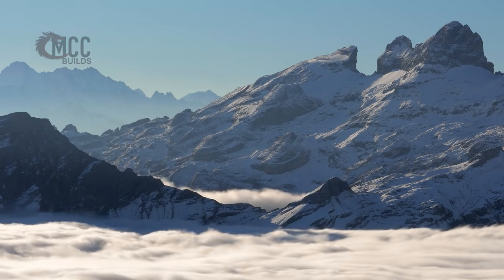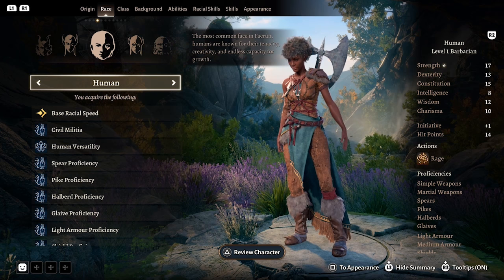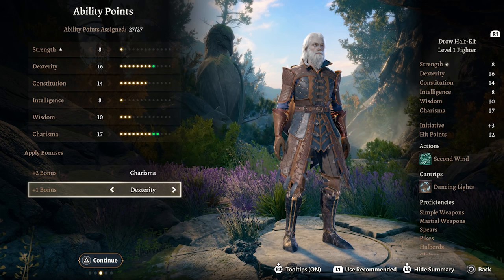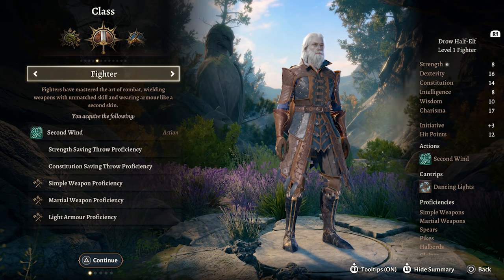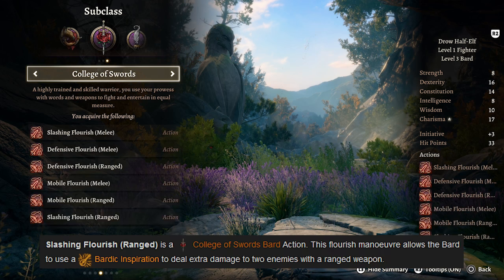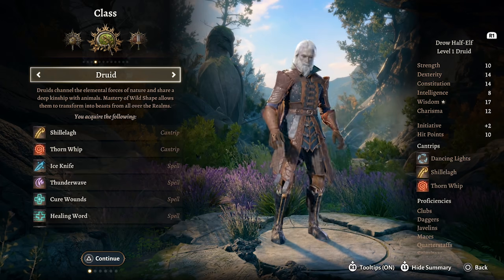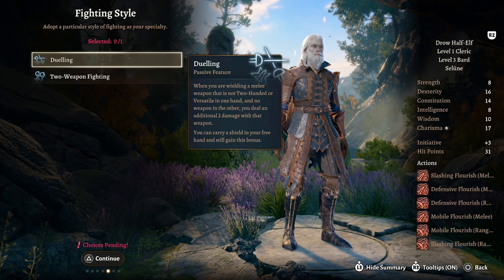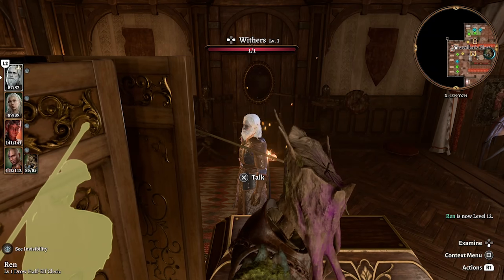The BG3 Ranged Swords Bard: 5-Minute Builds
Here we build a Swords Bard that can do it all, but primarily attacks from range, in less than 5 minutes.

Reminder, the build is less than 5 minutes, and not the video. Check the time stamps below for the build section - and length.

Chapters:
0:00 Intro
1:14 The Build
5:31 Bonus